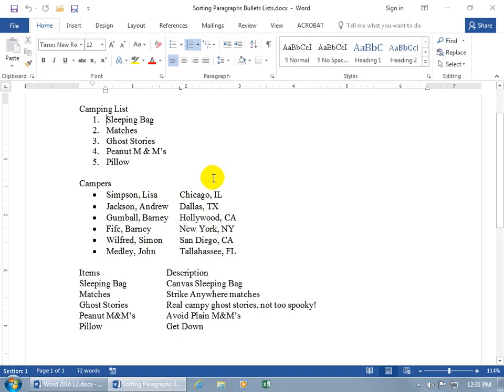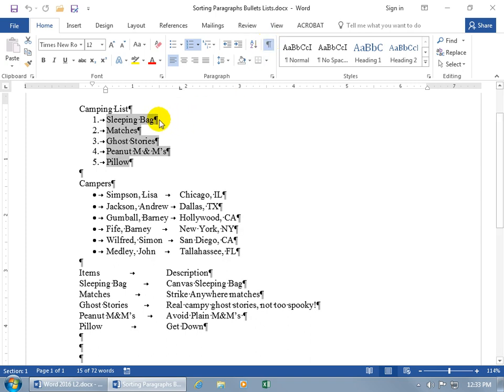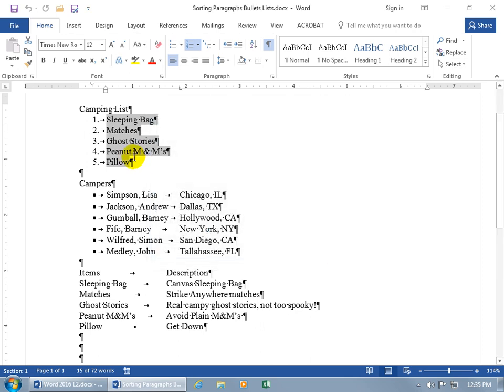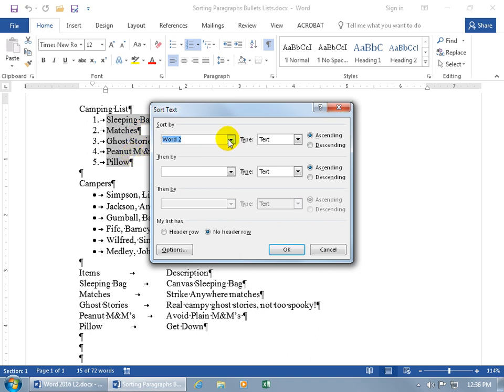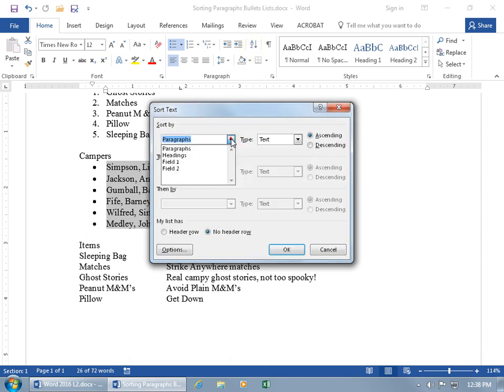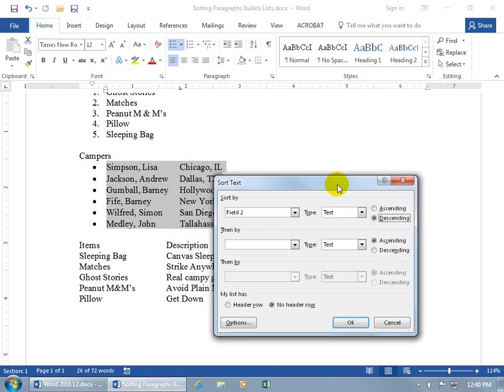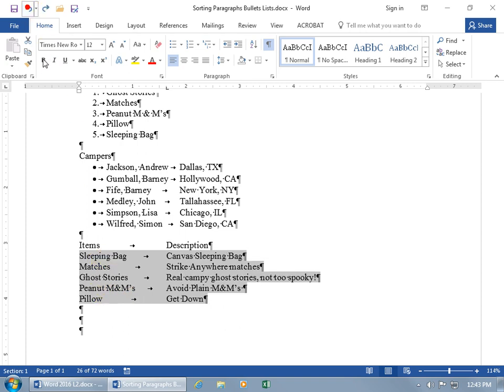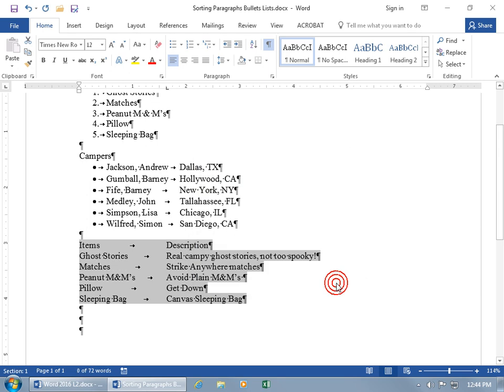Word 2016: Sort Paragraph, Bullet and Number Lists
Word 2016 training video on how to sort bullet or number lists as well as paragraphs. Learn how to sort alphabetically bullet, number items in a list ascending or descending, or by paragraphs. See it in action the Word 2016 training video on sorting bullet lists, number lists and paragraphs!